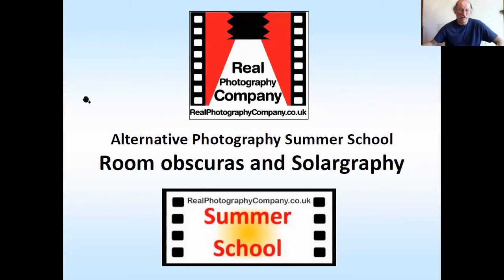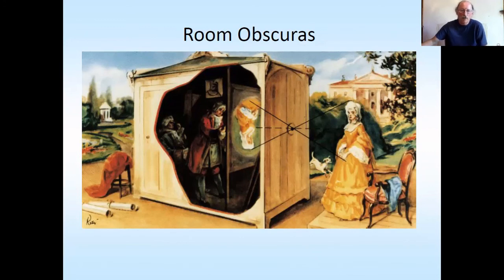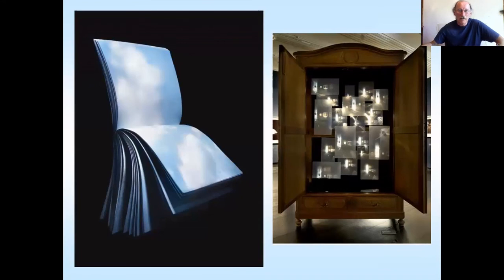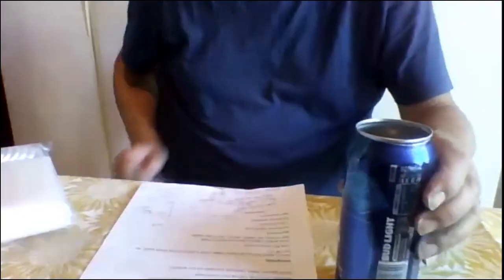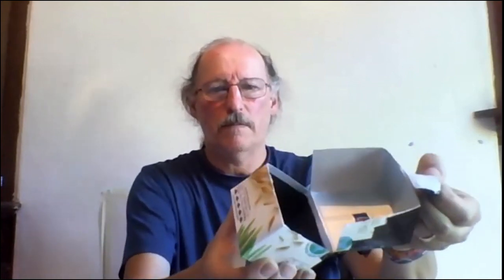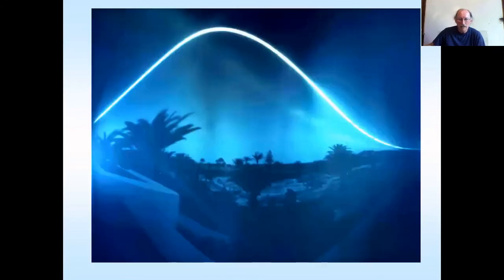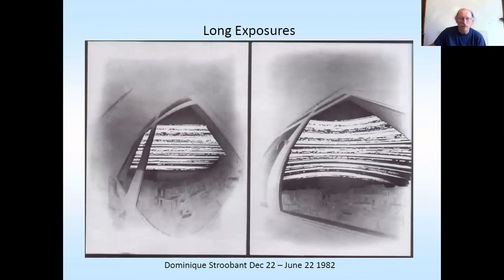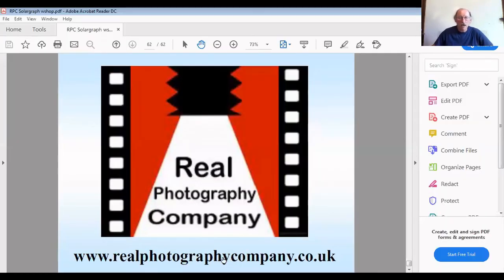Room obscura and solargraphy slide show workshop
Demonstrations and PowerPoint for the Real Photography Company Summer school 2020